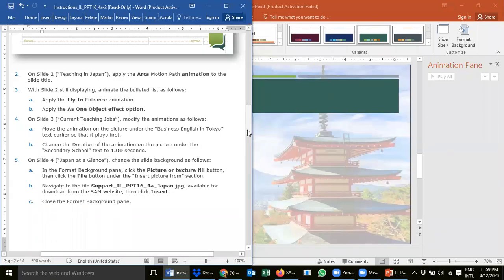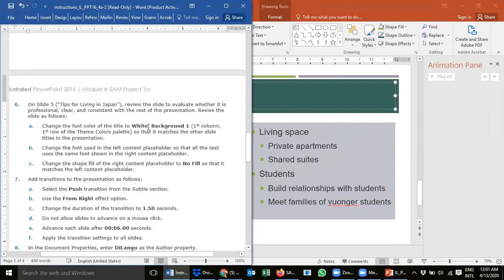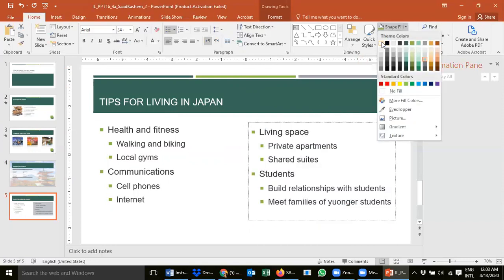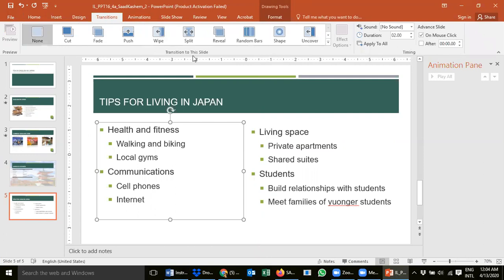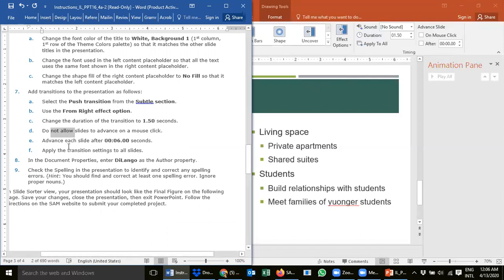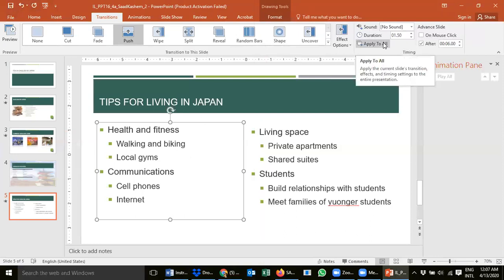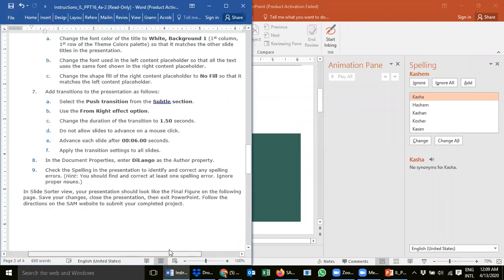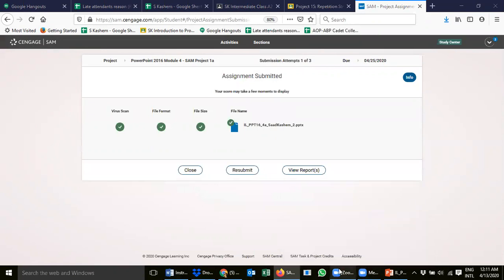How to complete Illustrated PowerPoint 2016 Module 4 - SAM Project 1a Part 2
This video is about step by step instruction on how to complete Illustrated PowerPoint 2016 Module 4 - SAM Project 1a Part 2